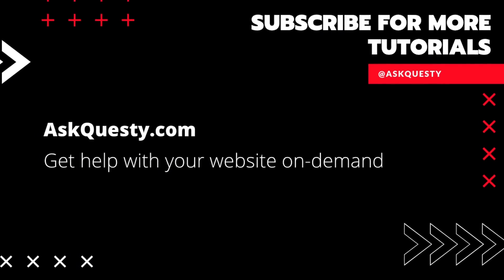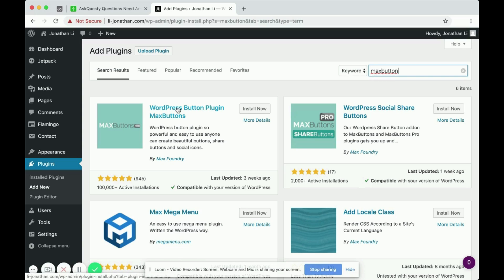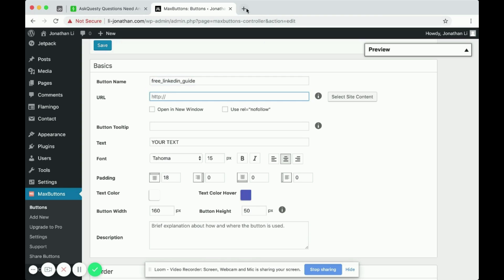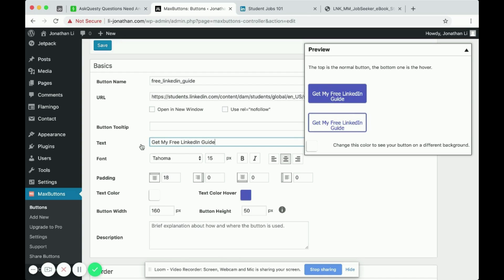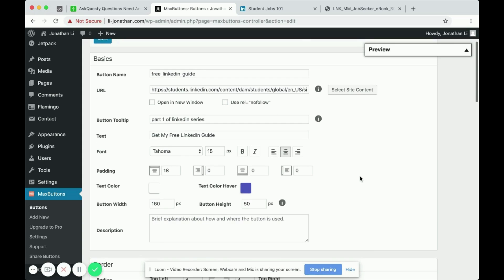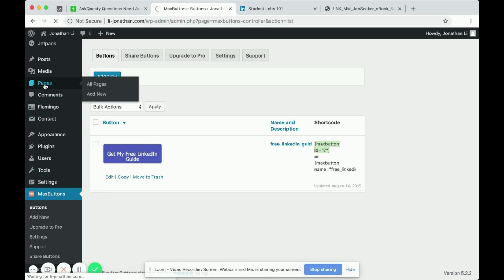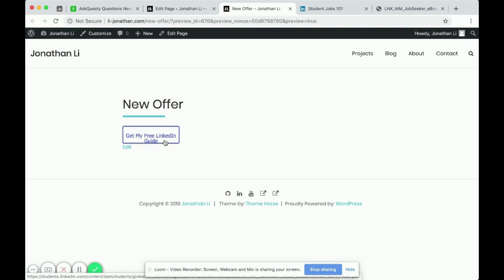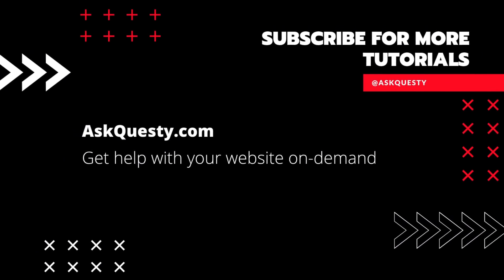How To Create A Shortcode Button In WordPress | Wordpress Tutorial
This is a Wordpress tutorial on how to create A shortcode button In WordPress